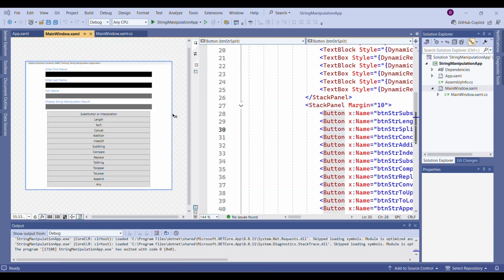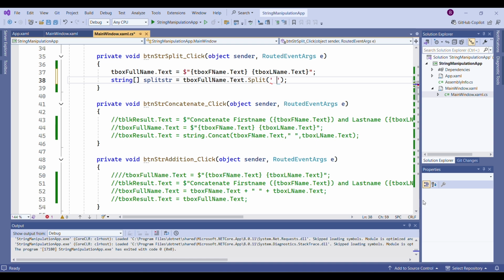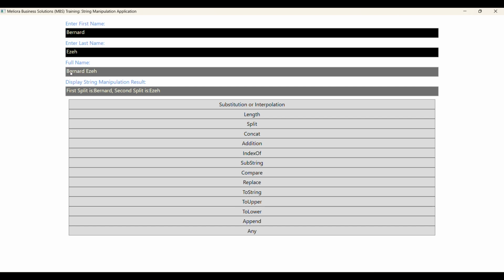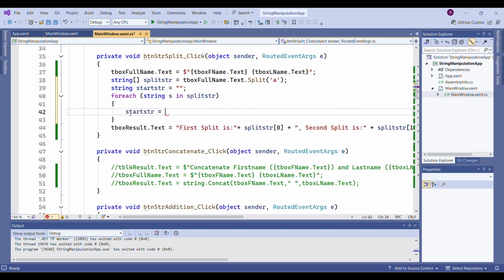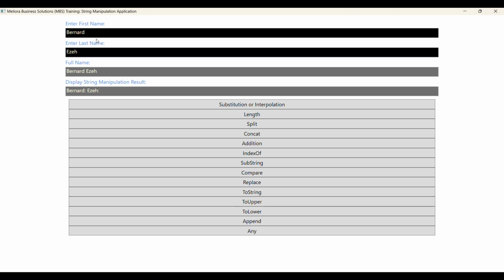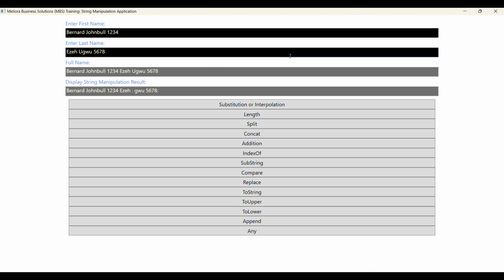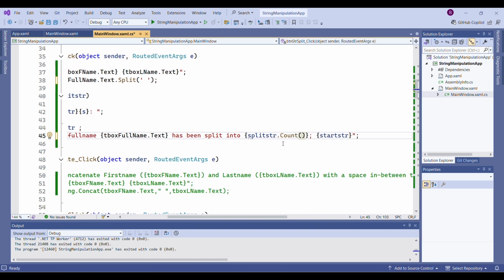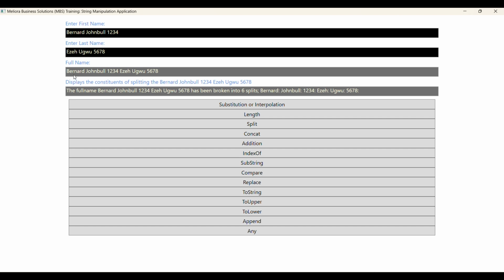Introduction to String Manipulation in C# Part 4 (SPLIT)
This tutorial showcases the Split part of string manipulation